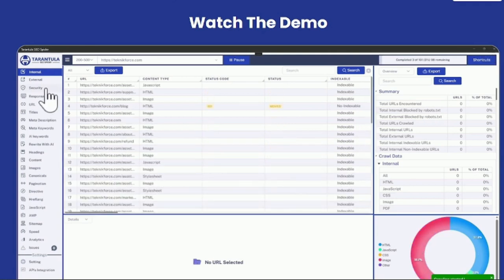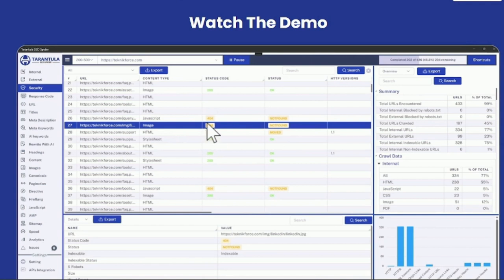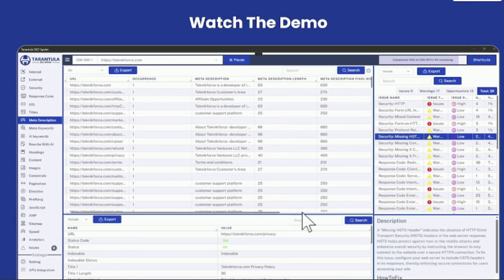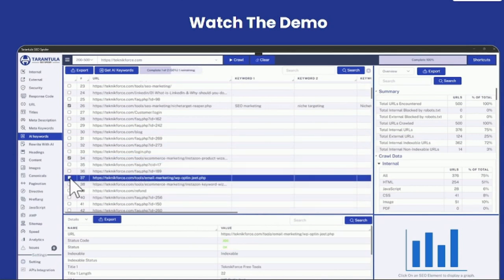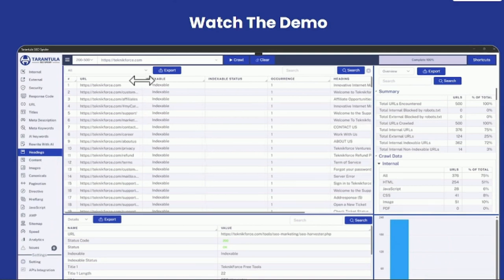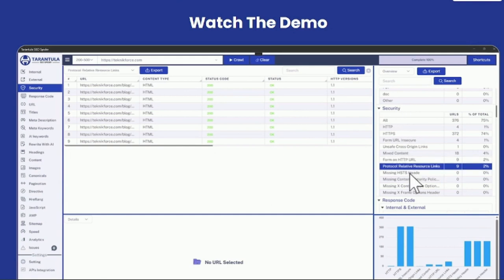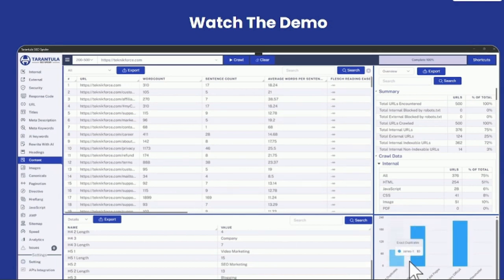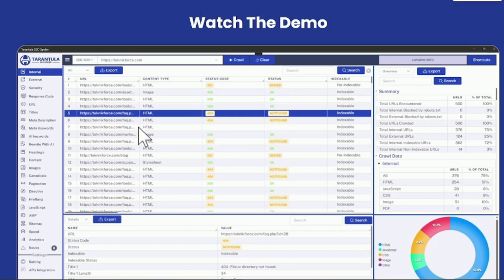Tarantula SEO Spider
The Superior AI Powered SEO Spider For
Better Audits, Higher SERP Rankings &
More Website Traffic